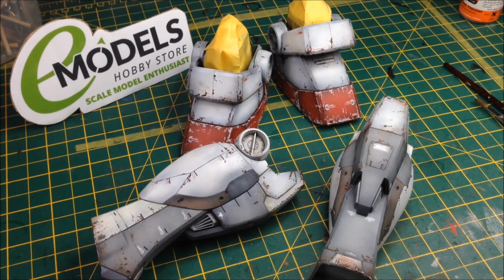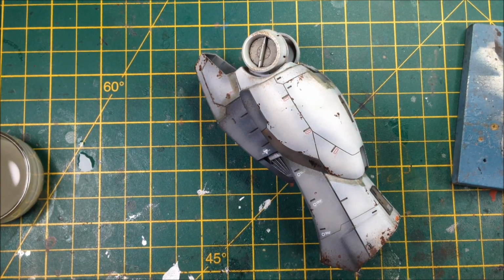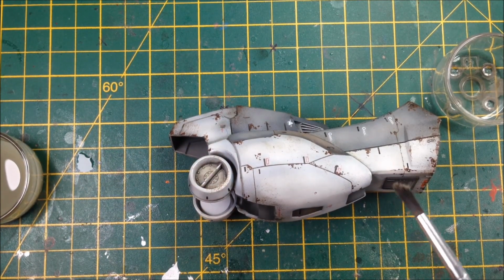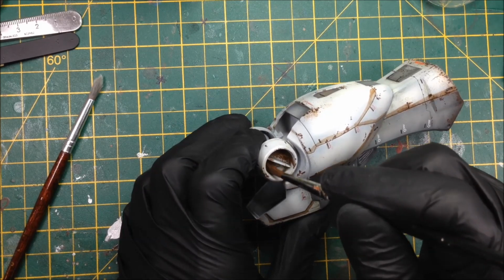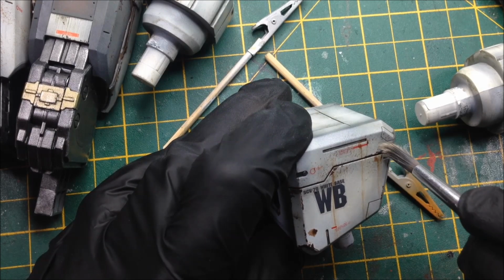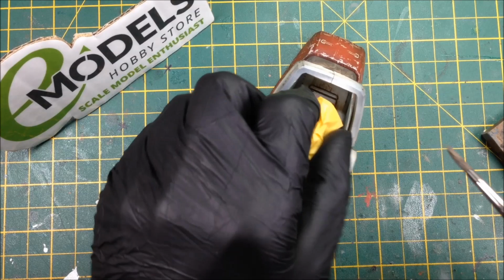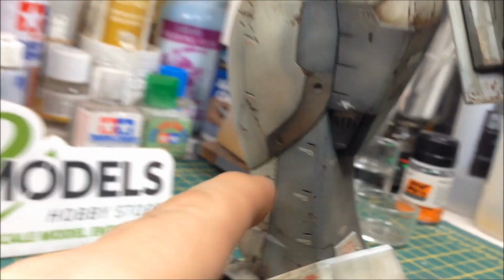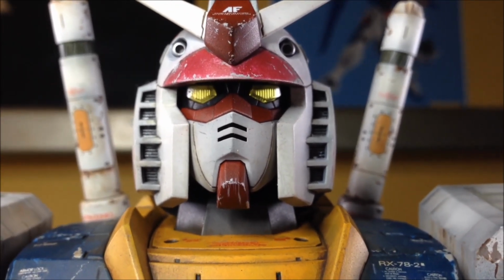Ammo of Mig Advanced Weathering Tutorial Part 2